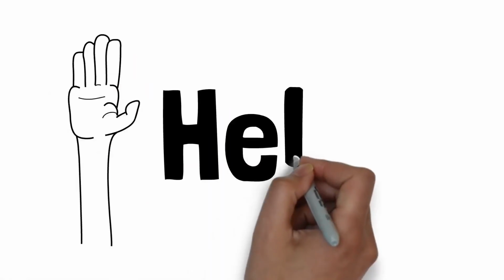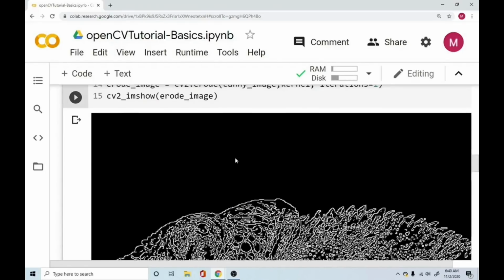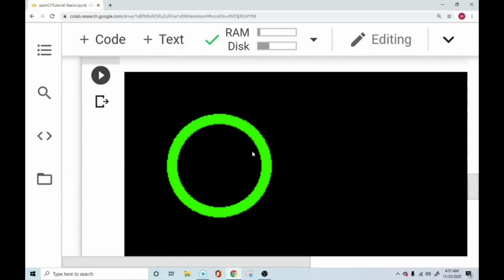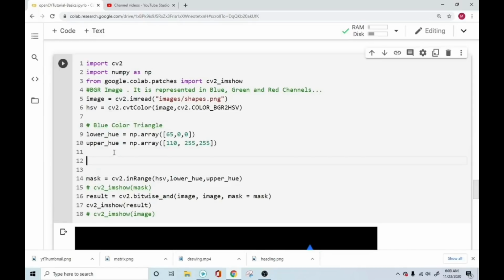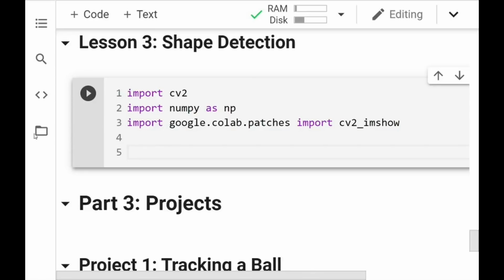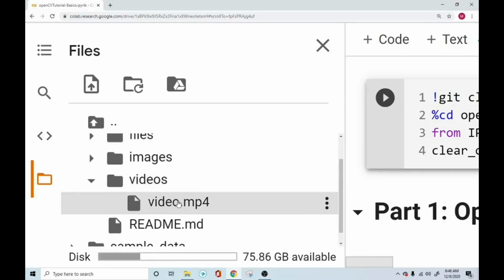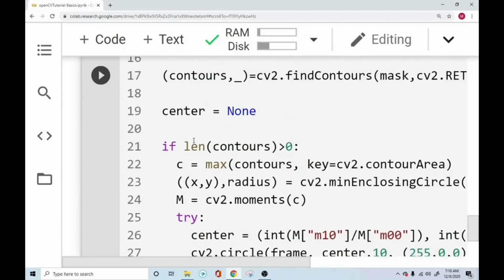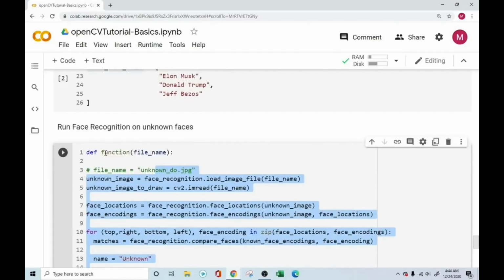OpenCV Tutorial - Develop Computer Vision Apps in the Cloud With Python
Learn how to use OpenCV in the cloud with Python. OpenCV is a library of programming functions mainly aimed at real-time computer vision.

You will learn how to create computer vision applications in the cloud on Google Colab. You will use AI and machine learning.

⭐️ Course Contents ⭐️
⌨️ (0:00:00) Introduction
⌨️ (0:01:18) Lesson 1: Changing color profiles in an image
⌨️ (0:05:01) Image Properties
⌨️ (0:15:17) Lesson 2: Edge Detection
⌨️ (0:21:08) Erosion and Dilation
⌨️ (0:30:40) Lesson 3: Image Manipulation-Noise Removal
⌨️ (0:41:56) Lesson 4: Drawing Shapes and Writing Text on Images
⌨️ (1:00:10) Intermediate Exercise 1: Color Detection
⌨️ (1:21:05) Intermediate Exercise 2: Face Detection
⌨️ (1:37:52) Intermediate Exercise 3: Shape Detection
⌨️ (2:01:55) Project 1: Ball Tracking
⌨️ (2:29:43) Project 2: Face Recognition

🏆 Loc Do
🏆 Joseph C
🏆 DeezMaster